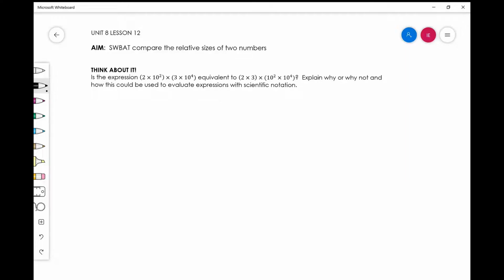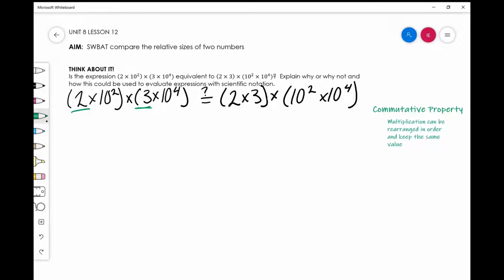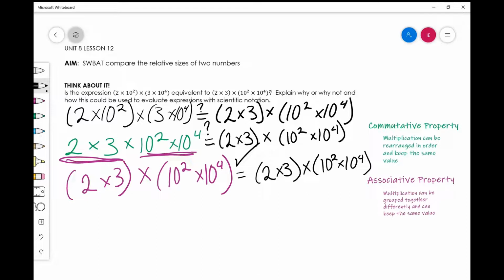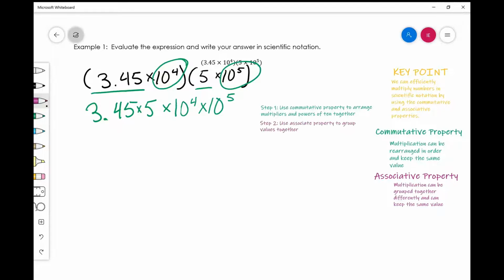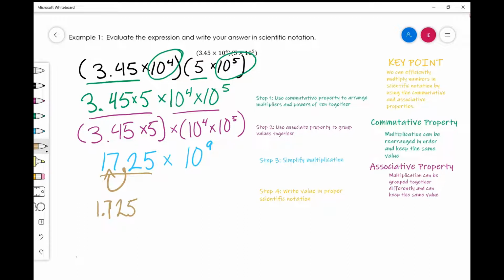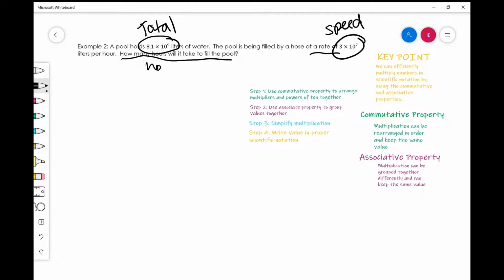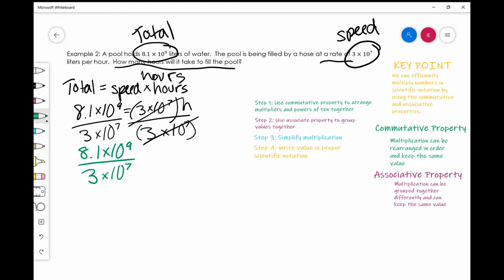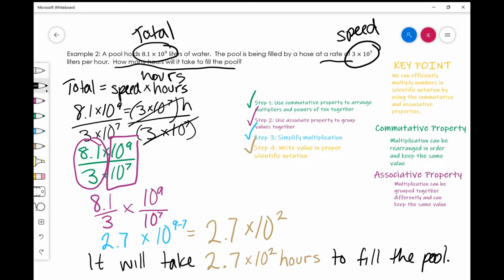8th Grade Math Unit 8 Lesson 12 Week 3 Day 2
SWBAT Compare the relatives sizes of two numbers